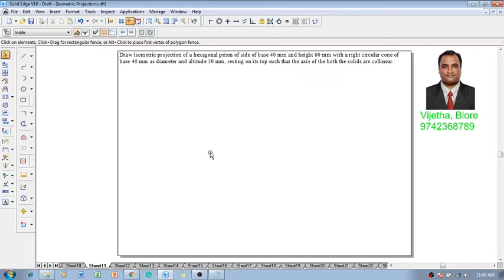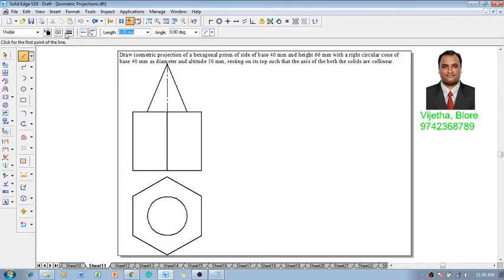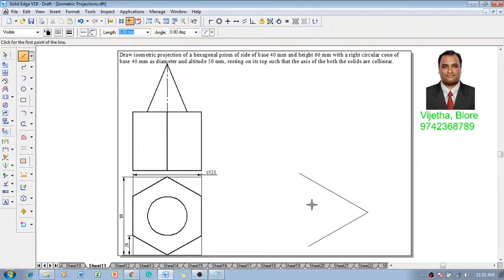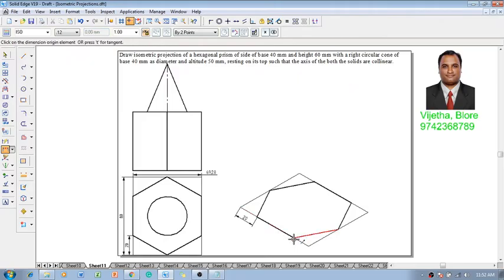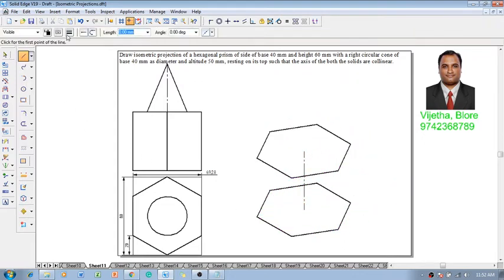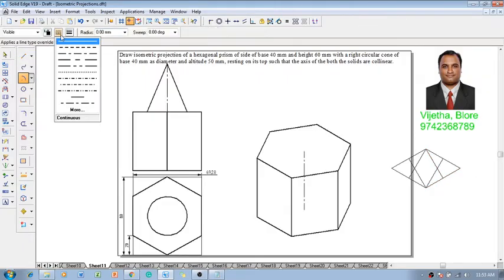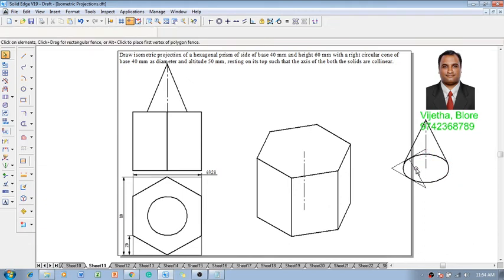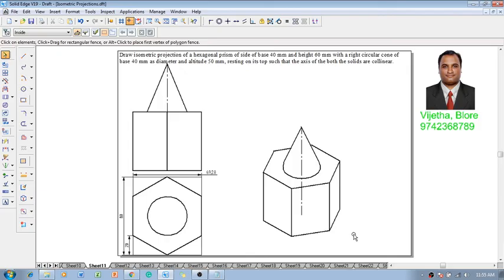Example 11 on Isometric Projections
Draw the isometric projection of a hexagonal prism of the side of base 40 mm and height 60 mm with a right circular cone of base 40 mm as diameter and altitude 50 mm, resting on its top such that the axis of both the solids is collinear.